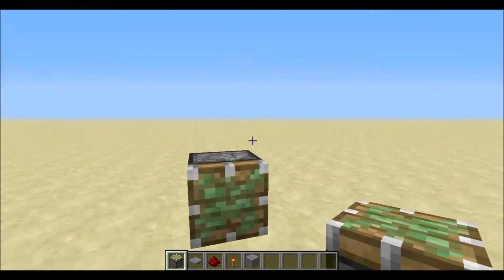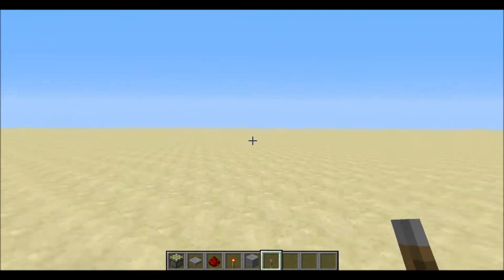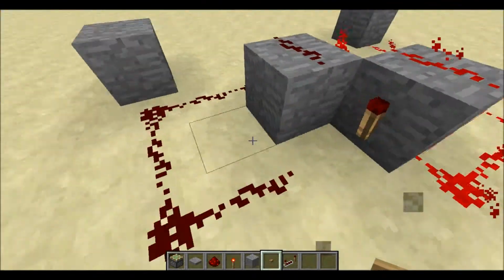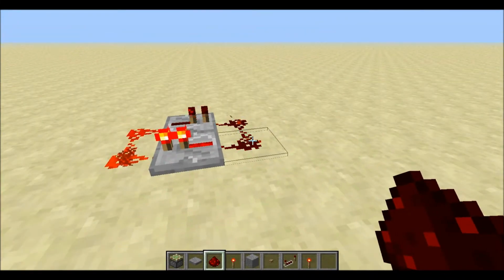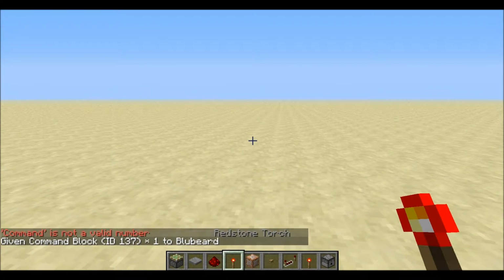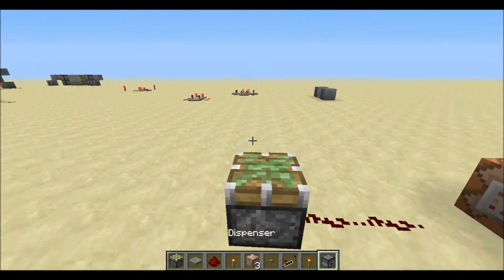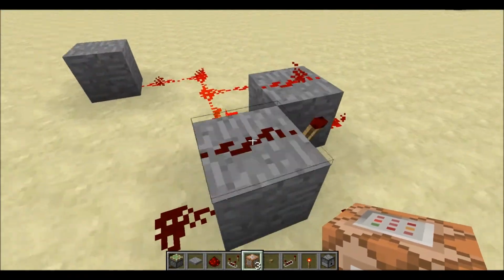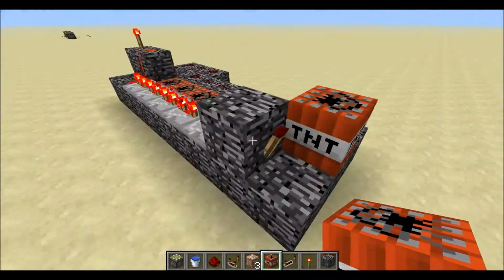Redstone Tips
Hey guys! Today i just give a few tips to those of you who are not as experienced as I in the art of Redstone!